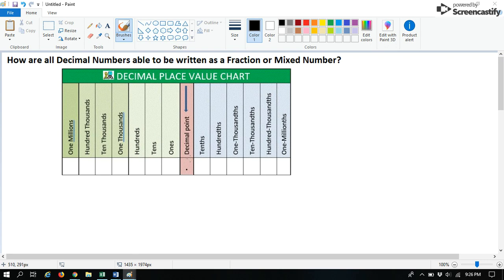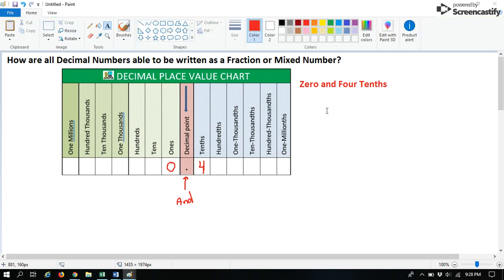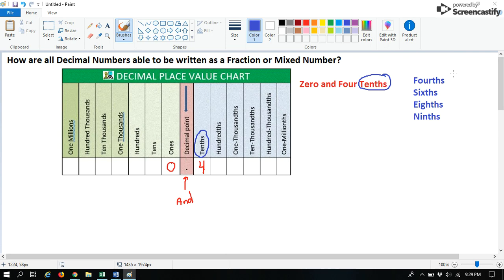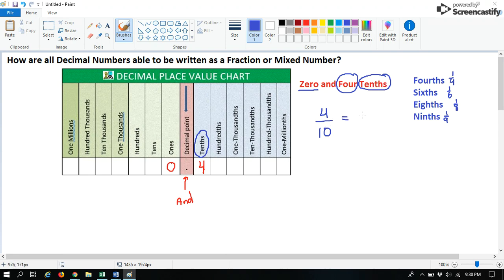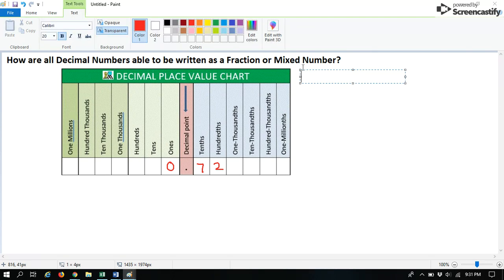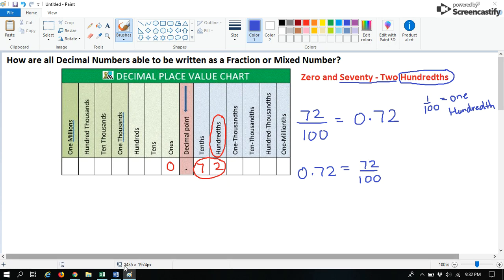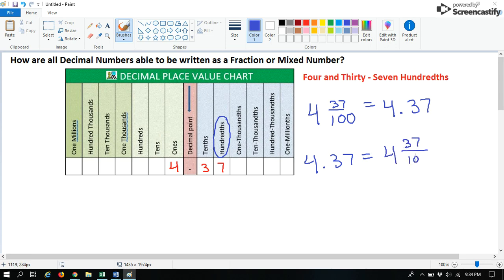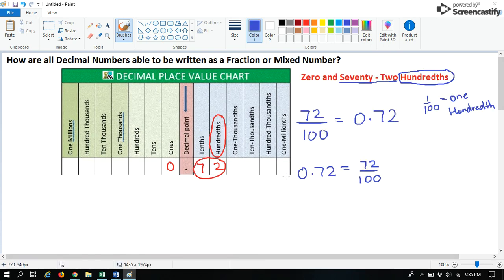Decimals Written as Fractions